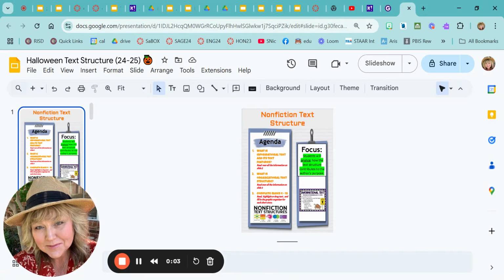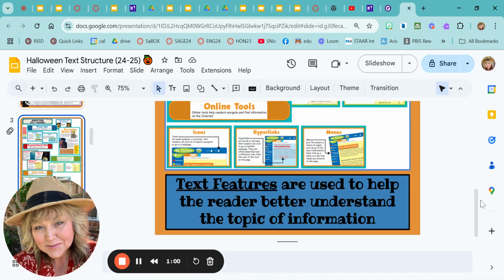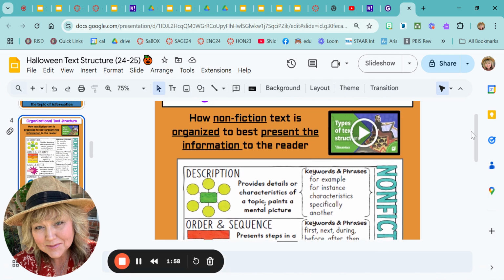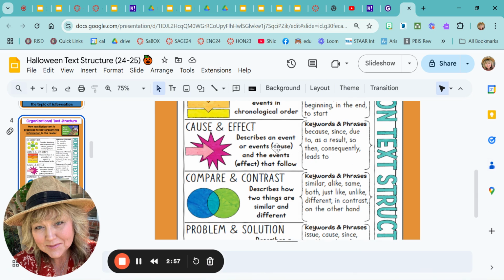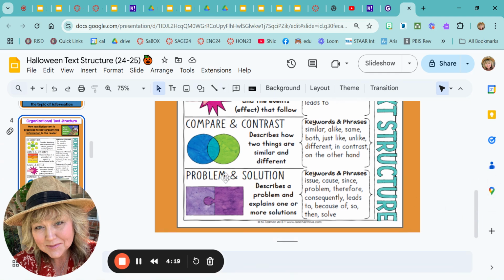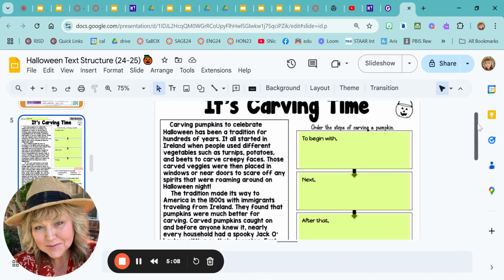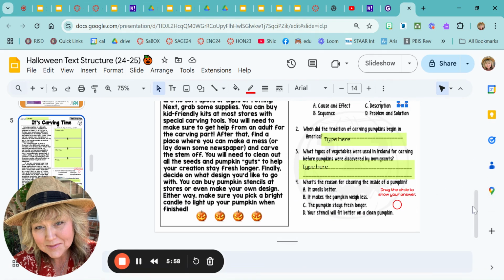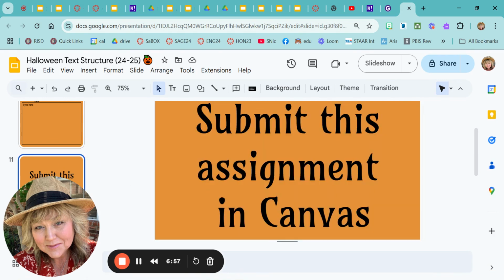Halloween Text Structure 24 25 🎃 Google Slides 29 October 2024